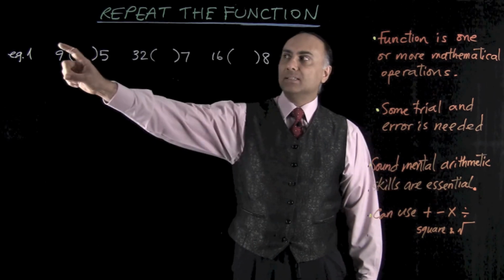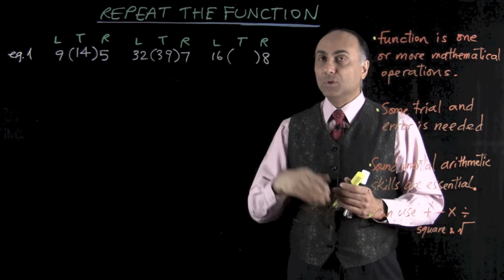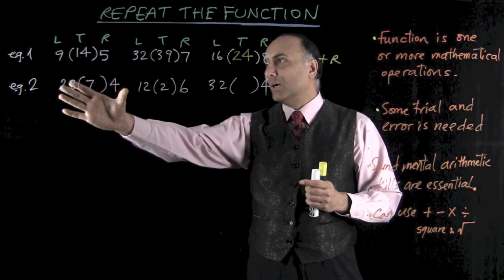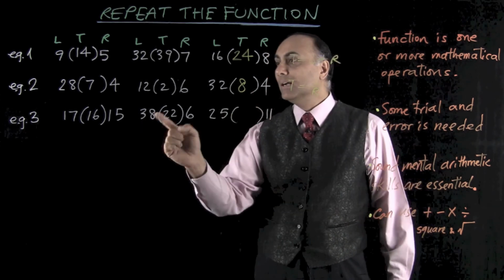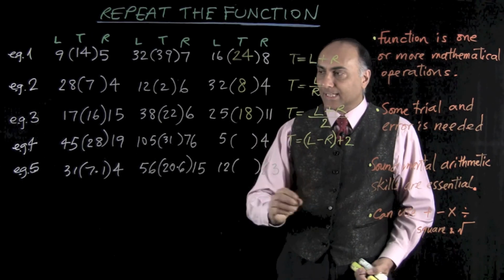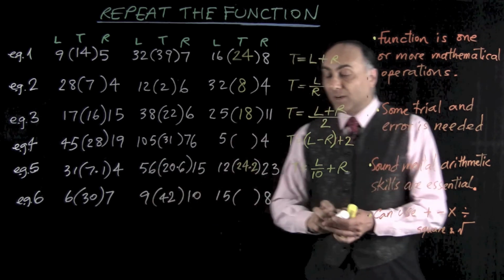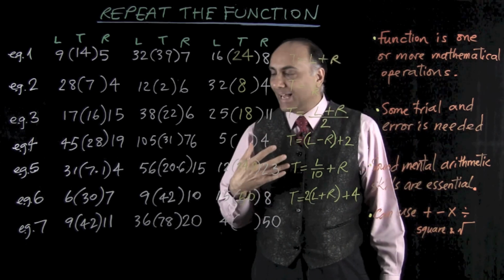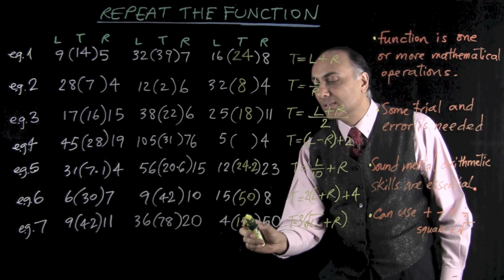Session 19 VR: Repeat the function